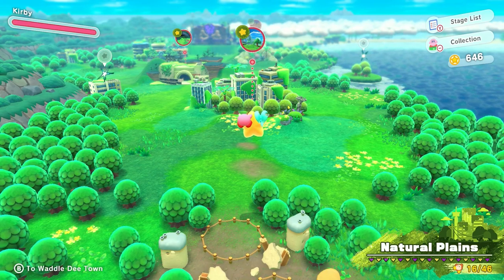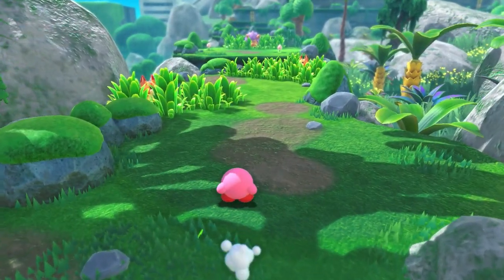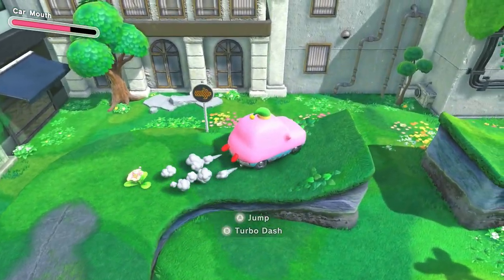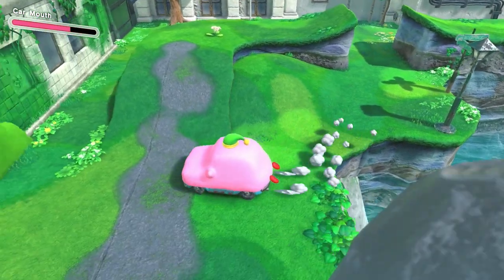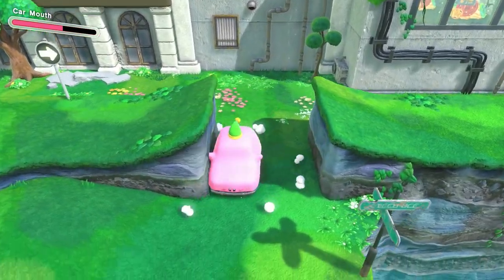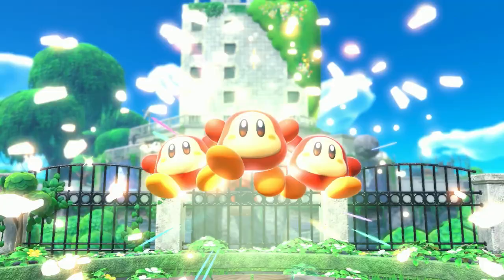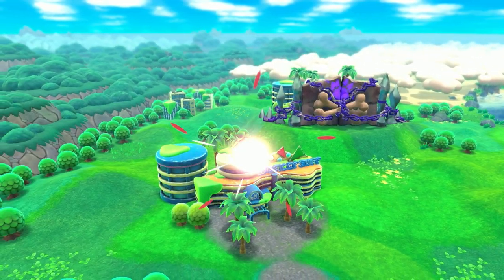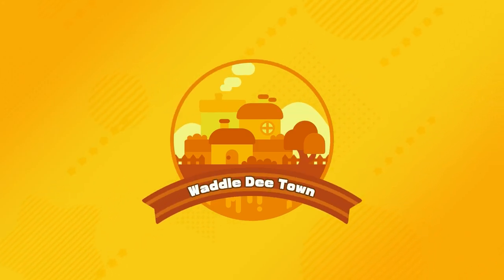Rocky - Kirby and the Forgotten Land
While your hopefully laughing at the silly things we do feel free to leave a comment giving us tips or just to chat, and just maybe your comment will end up making us laugh.

Inator Army Book Series: